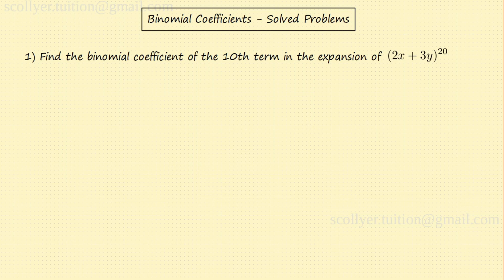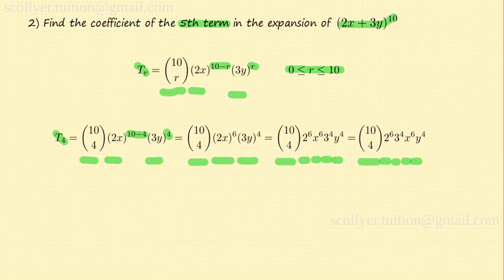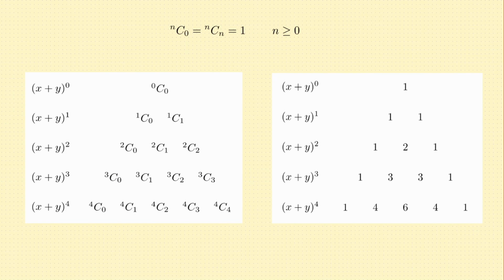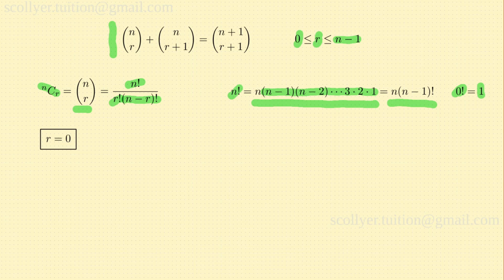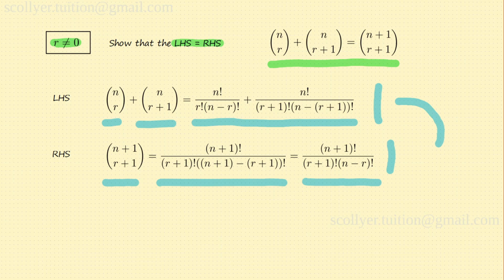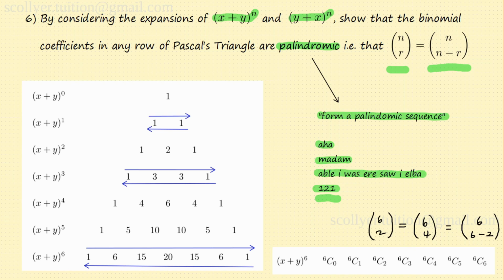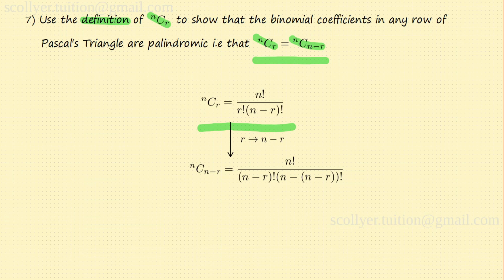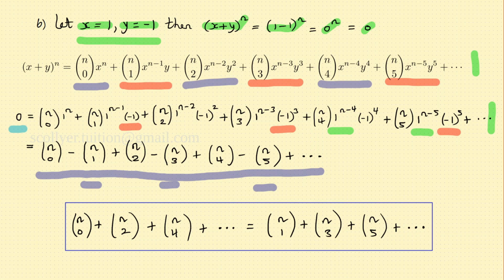A-Level Algebra: 16. Binomial Coefficients - Problems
This video gives worked solutions to various problems involving the manipulation of binomial coefficients from the definition of nCr, and involving the expansion of (ax+by)^n.